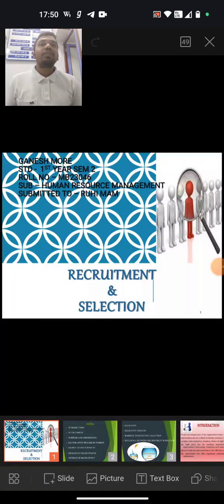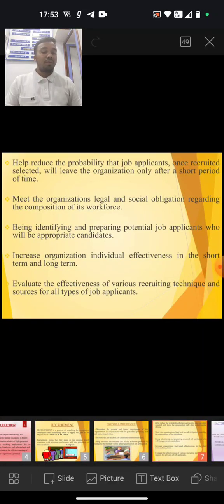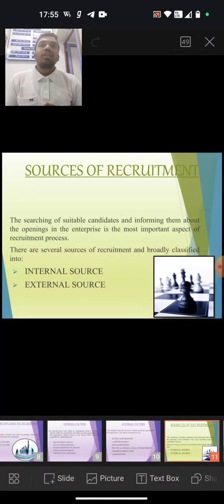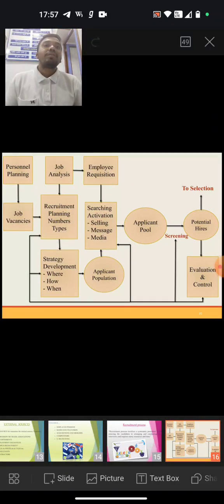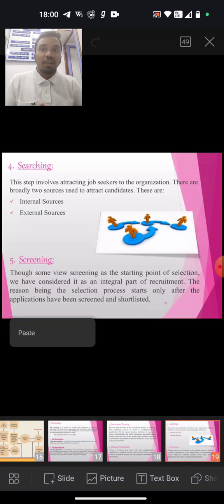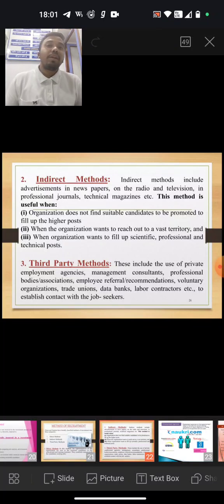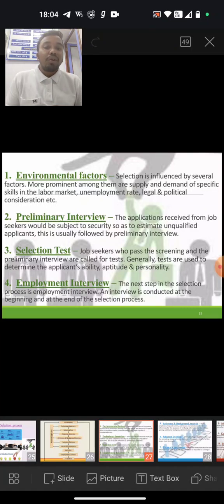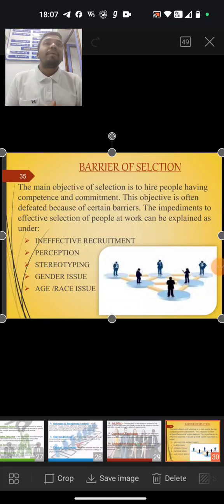SUB - HUMAN RESOURCE MANAGEMENT